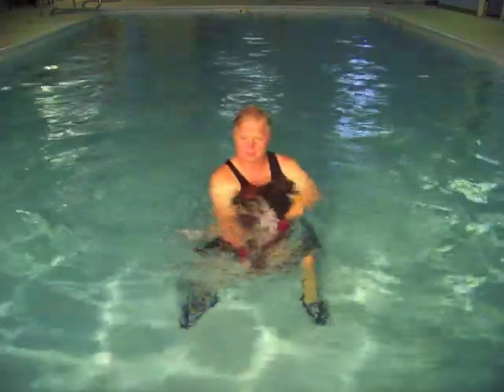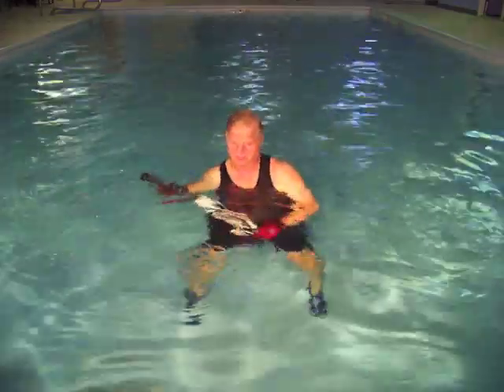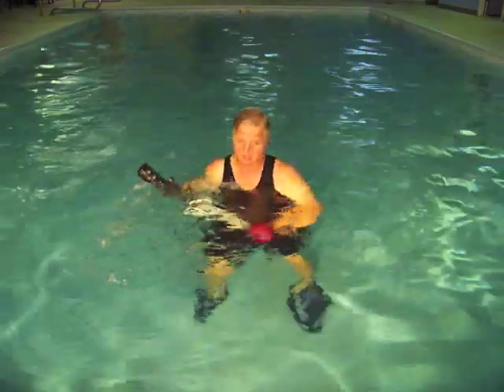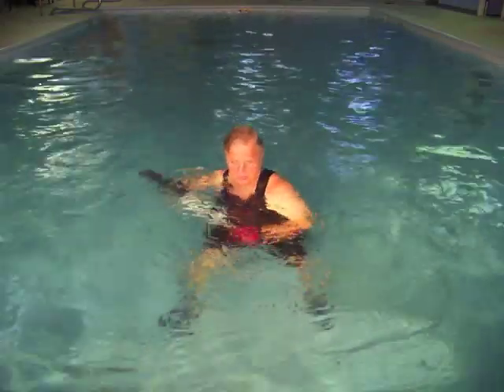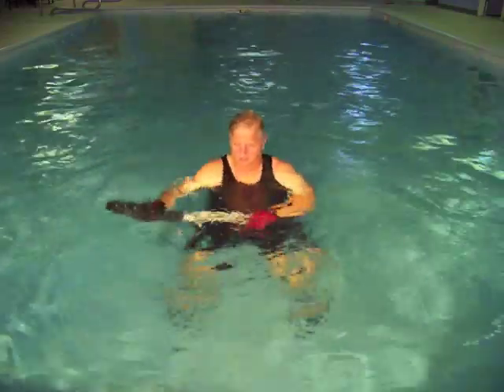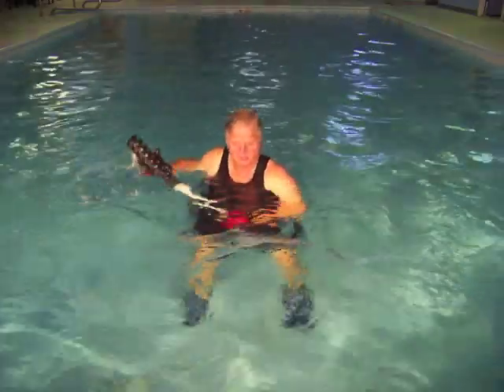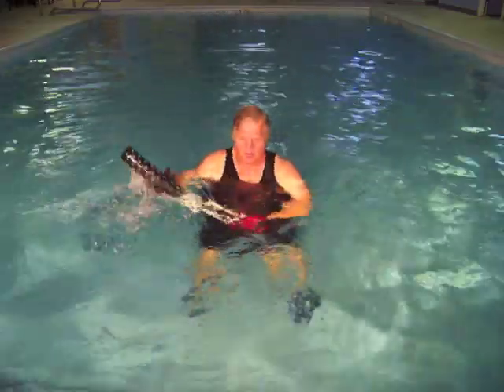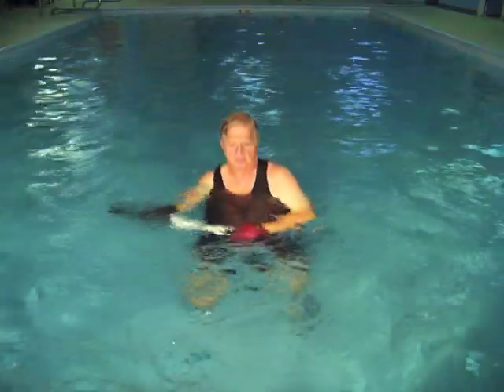Aquatic Resistance Trainer Rehab Rotator Cuff